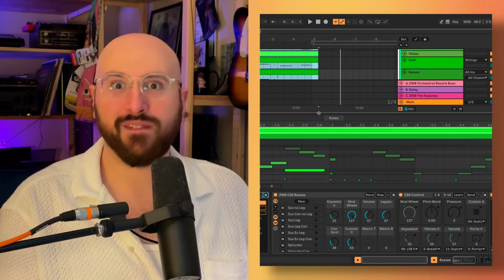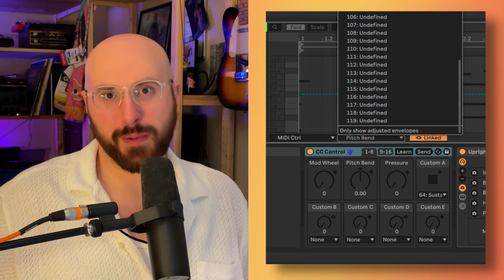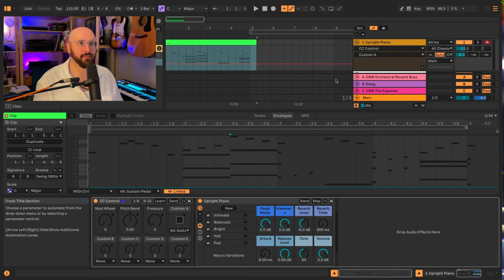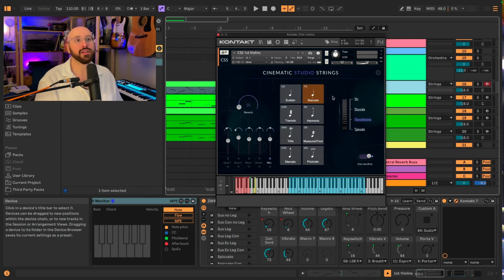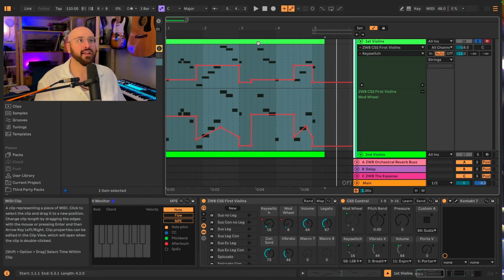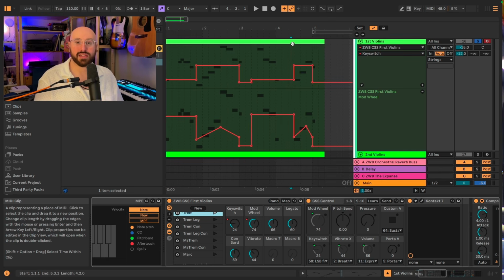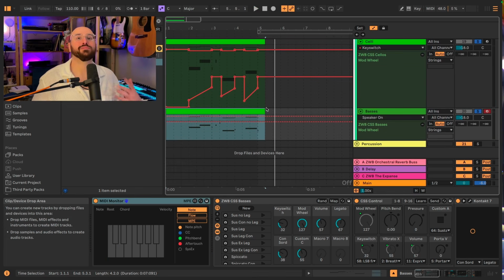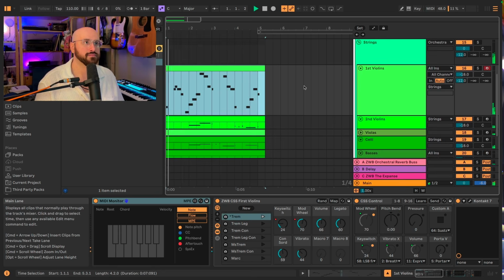Ableton Orchestration finally feels GOOD